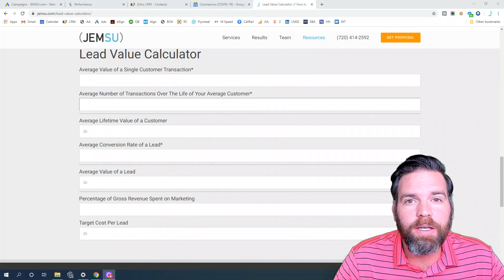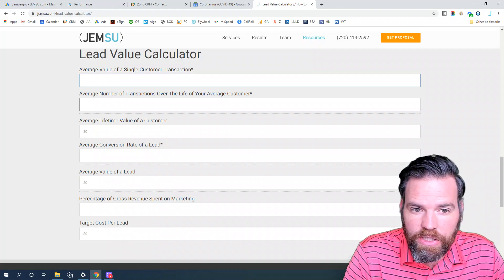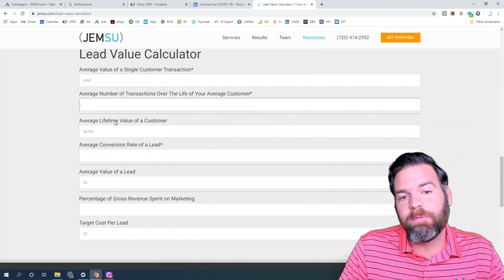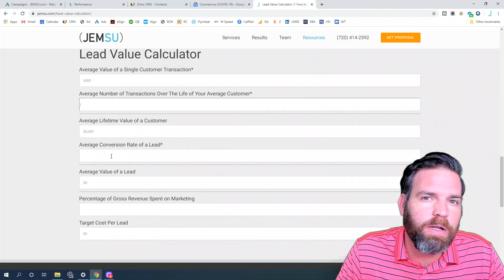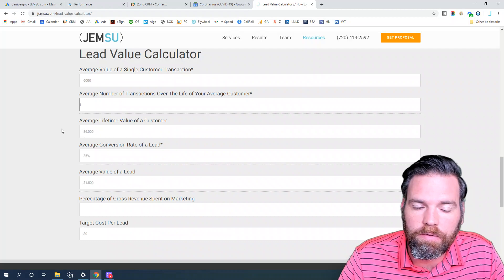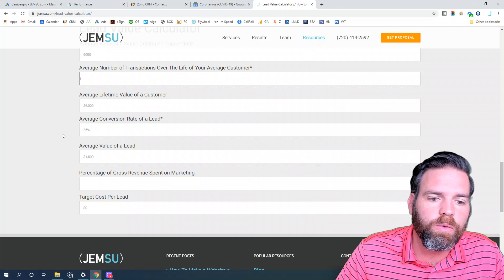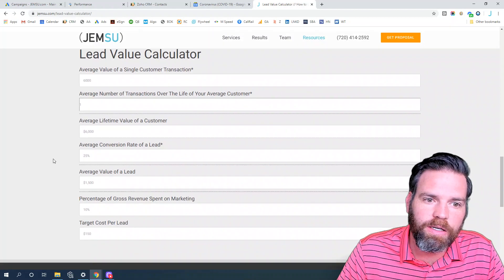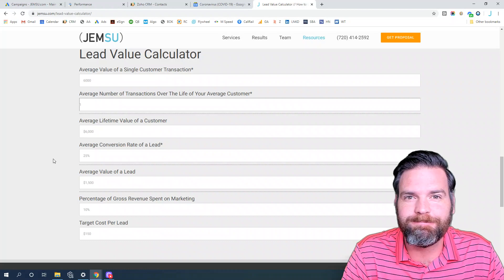How Much Should a Plastic Surgeon Spend on Leads?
A quick video showing how to calculate the value of leads for a plastic surgeon.